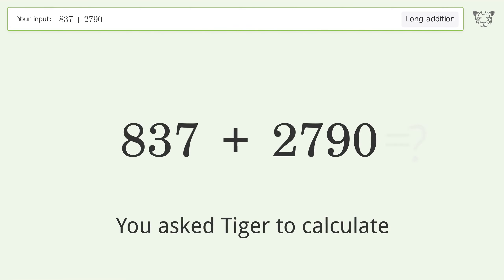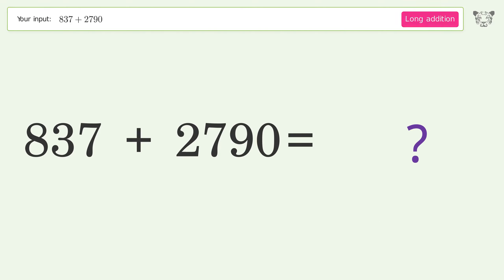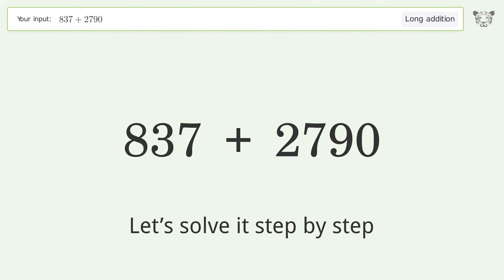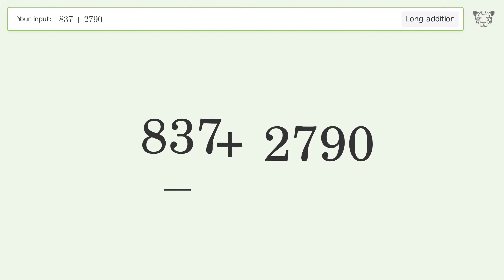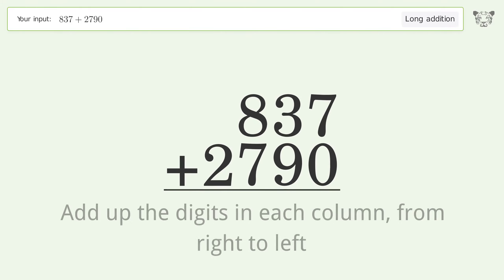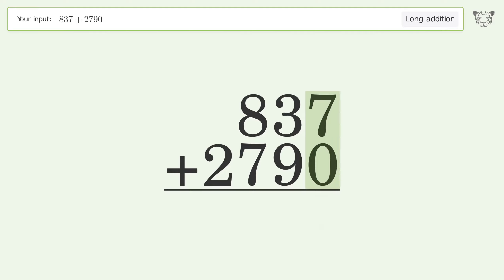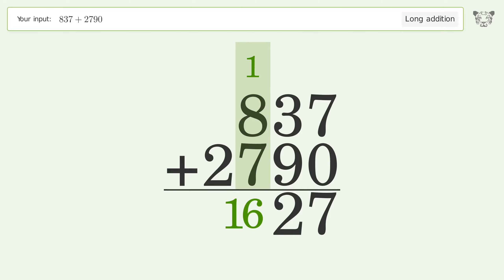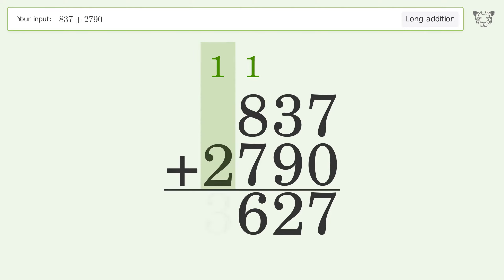Long Addition Problem 837+2790: Step-by-Step Video Solution | Tiger Algebra